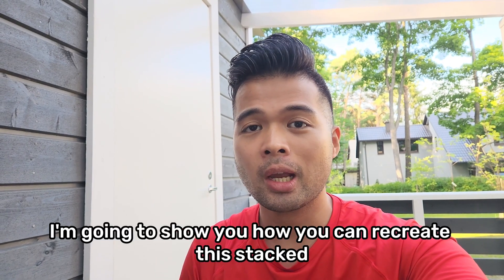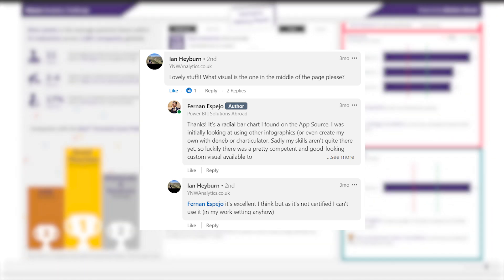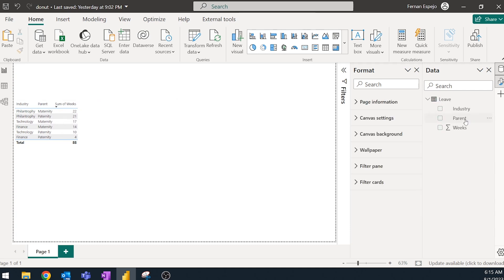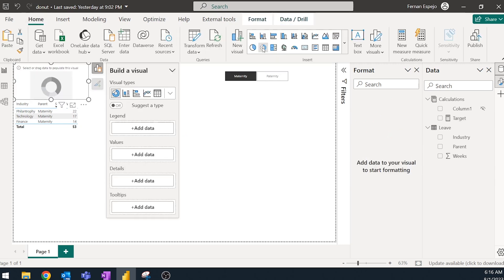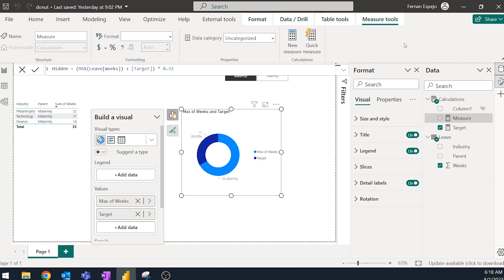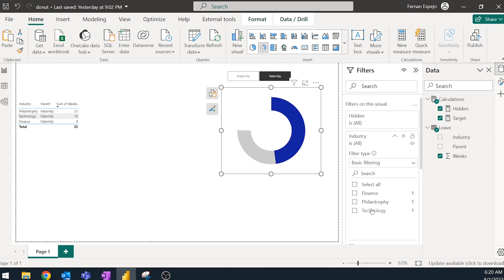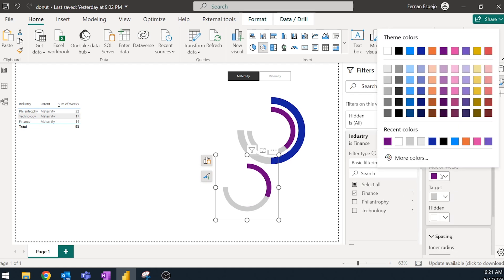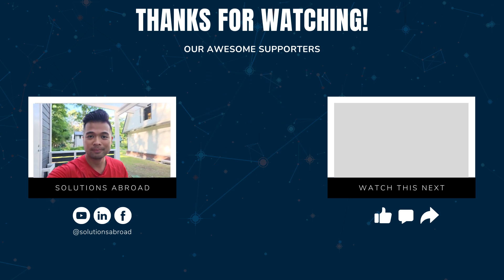NO CUSTOM VISUAL STACKED DONUT CHART // How to create your own dynamic radial chart in Power BI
In this video were going to go through how you can create stacked donut charts in Power BI to recreate the technique used in the Maven Analytics Challenge

🕓 TIMESTAMPS
0:00 - Intro
00:38 - Preview
01:54 - Set up
03:50 - Building DAX
05:40 - Formatting
08:30 - Final result